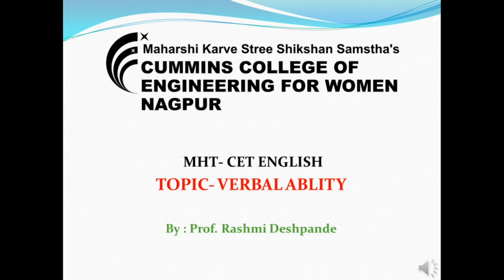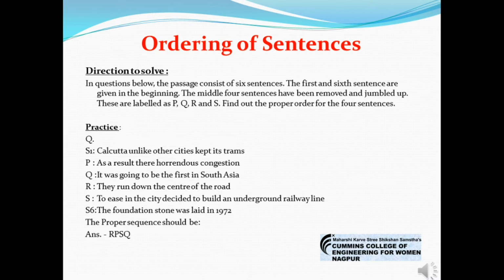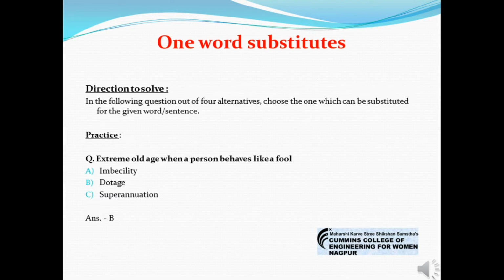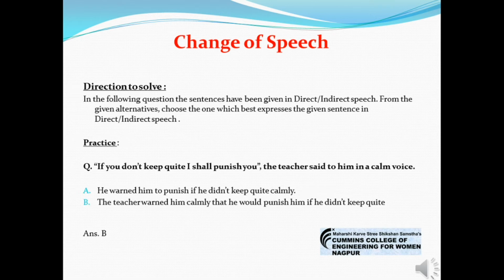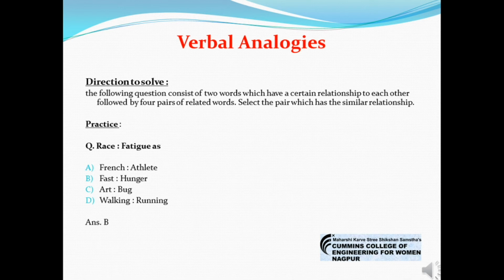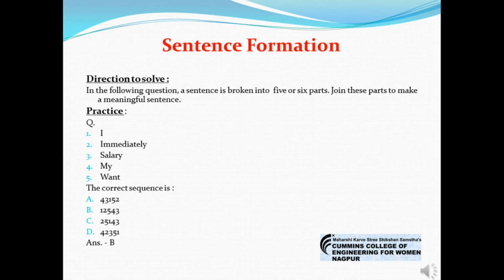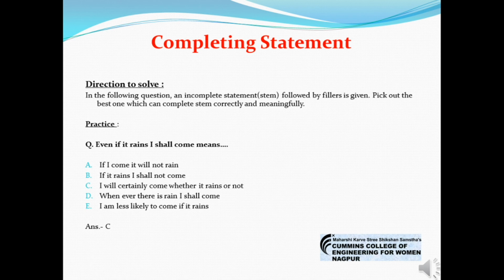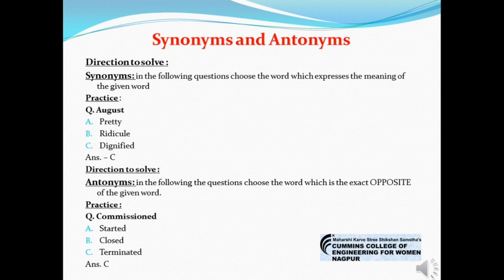Verbal Ability for MHTCET by Prof. Rashmi Deshpande